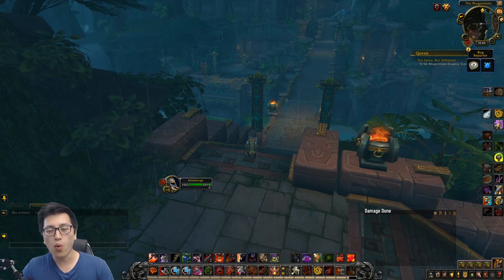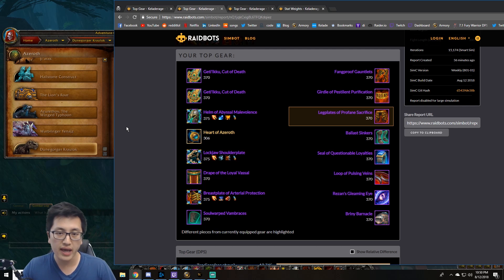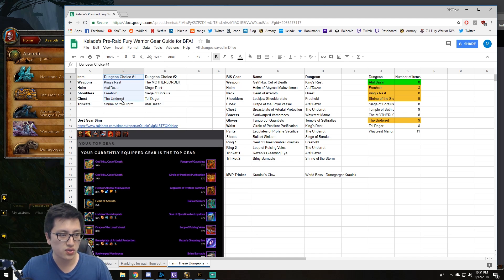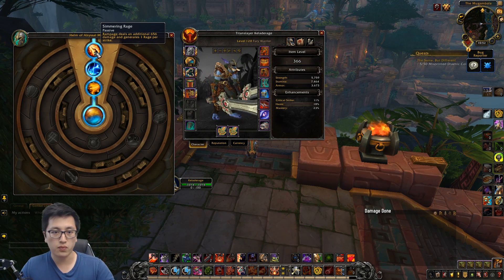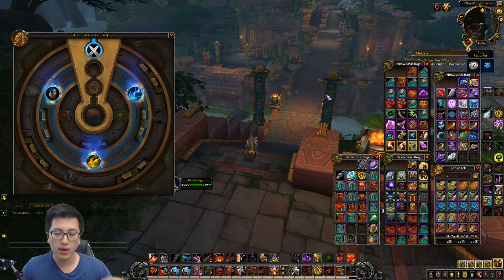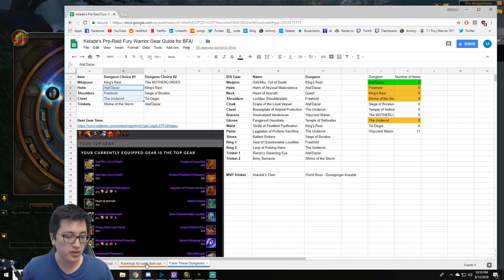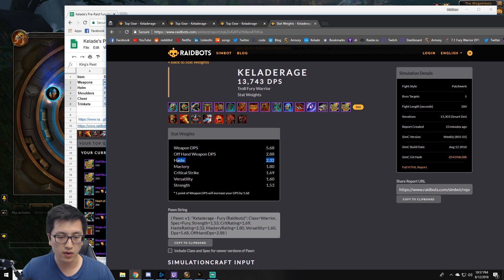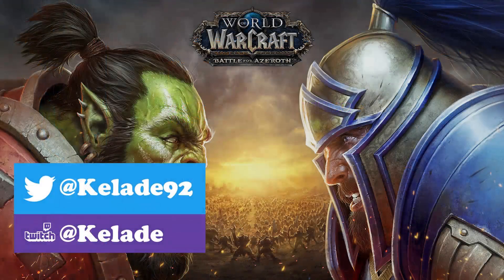Fury Warrior Gear Guide for Battle for Azeroth - Best in Slot Gear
I have a discord server now!